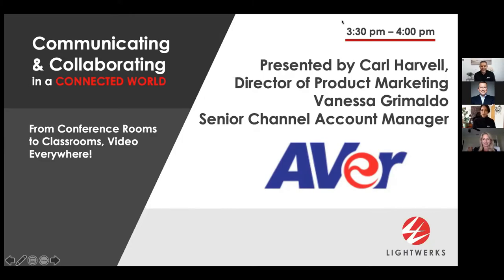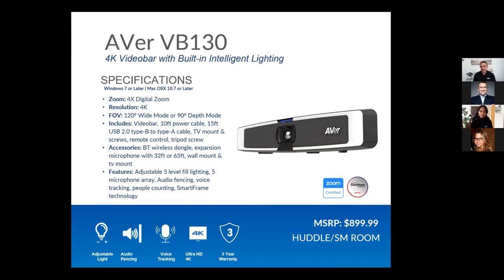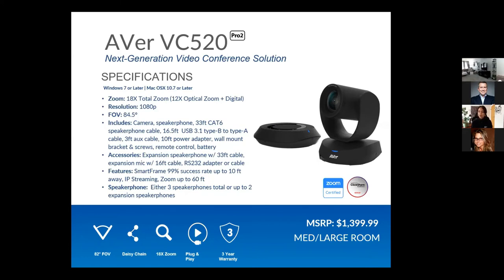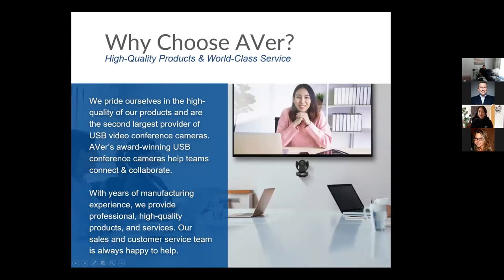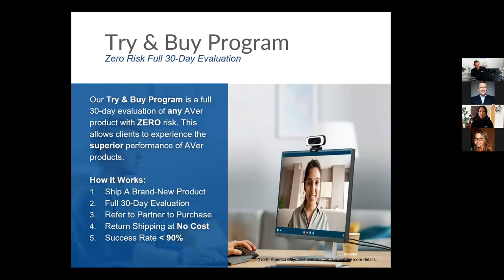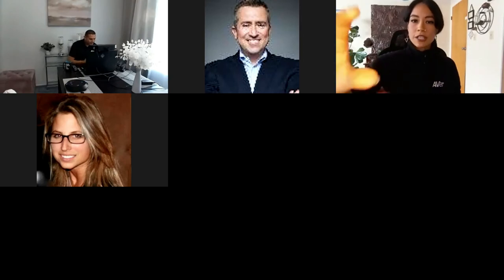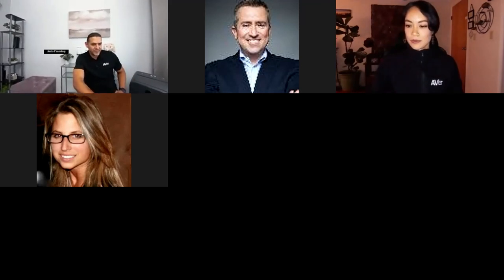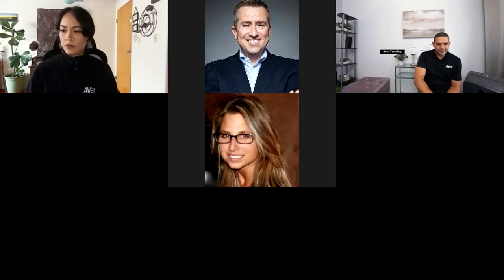Aver Presentation-LightWerks Virtual Trade Show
Changes in how we work, teach, and heal are here to stay.  This event is designed to offer insights on how to implement the most effective tools and approaches to ensure optimal communication and collaboration, while being mindful of doing so in the most efficient and equitable fashion.